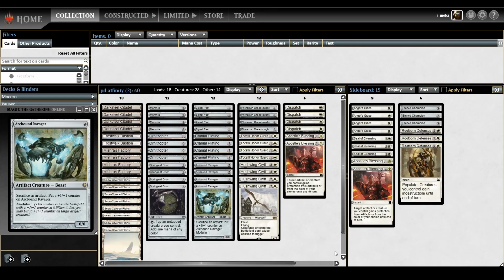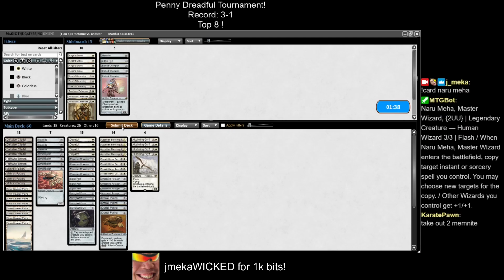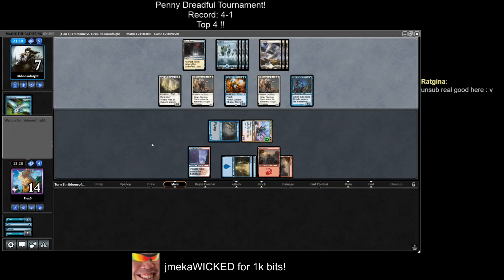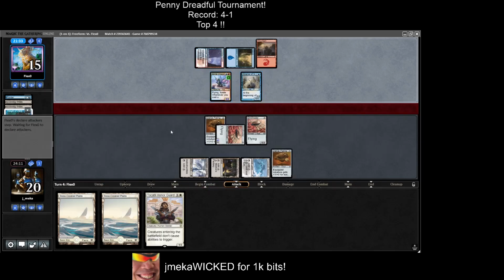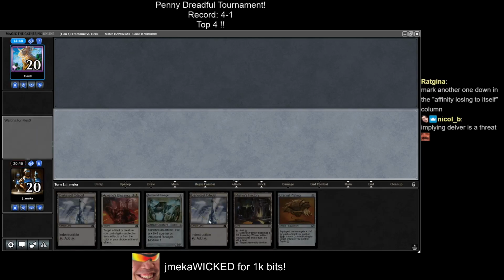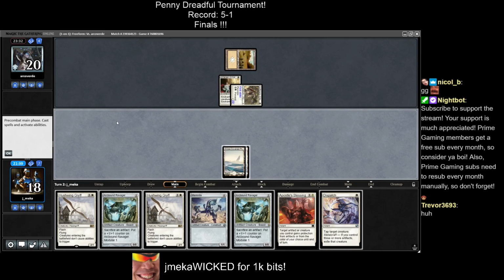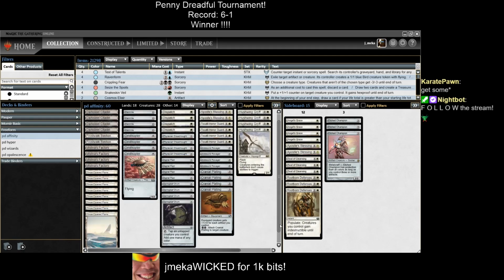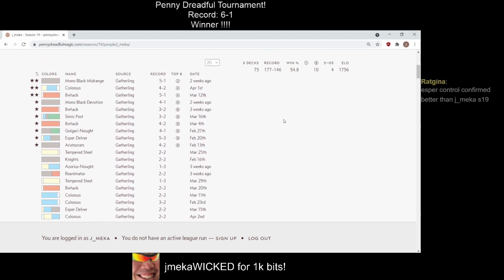[Penny Dreadful] HUSH-FINITY! THE DECK TO ATTACK THE META?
(SEASON 20)

0:00 - Deck Tech
6:11 - Quarterfinals
36:06 - Semifinals
1:00:19 - Finals
1:19:48 - Final Thoughts